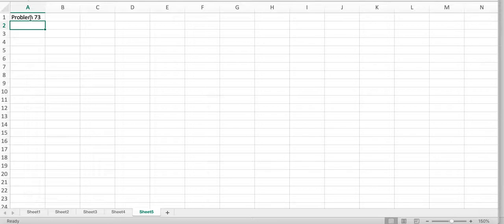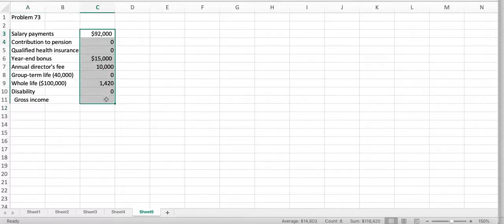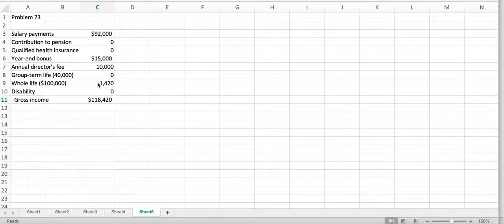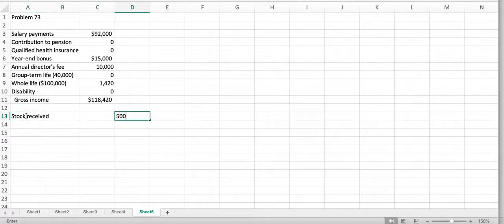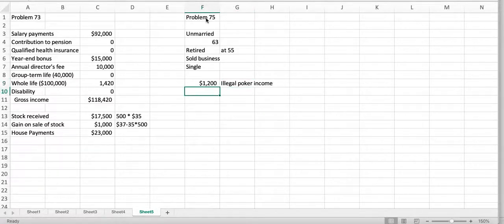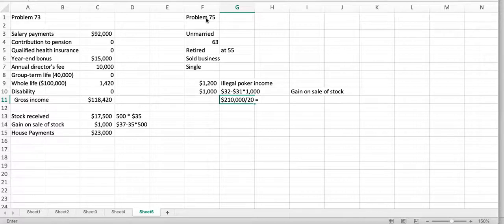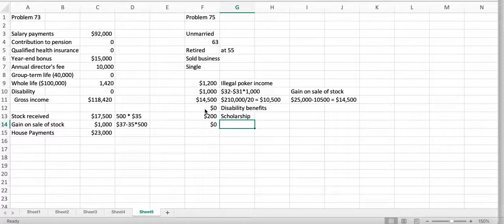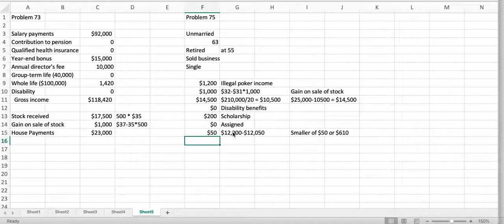ACCT 3313 Chapter 5 Video Lecture